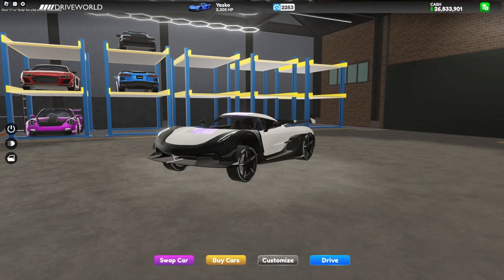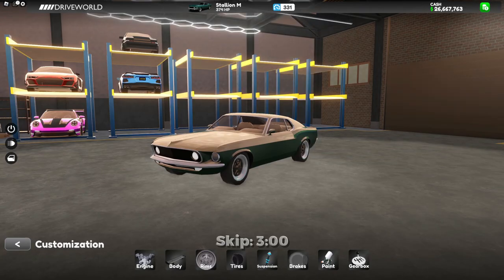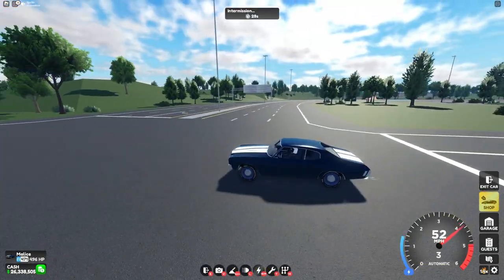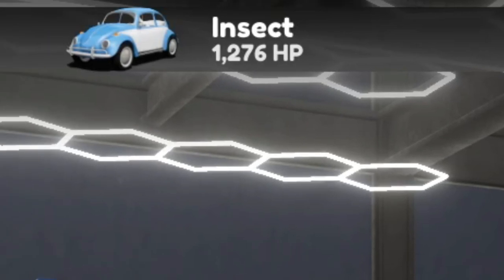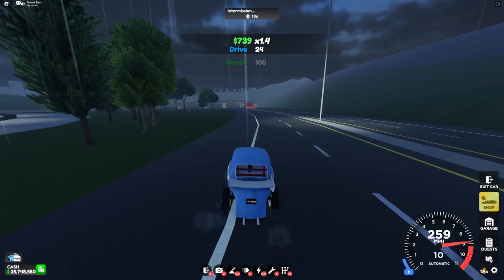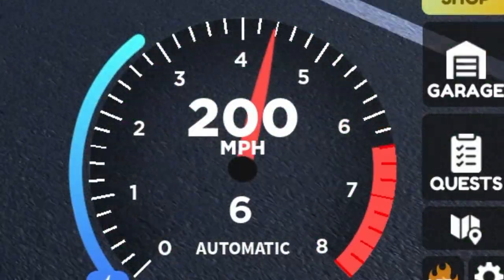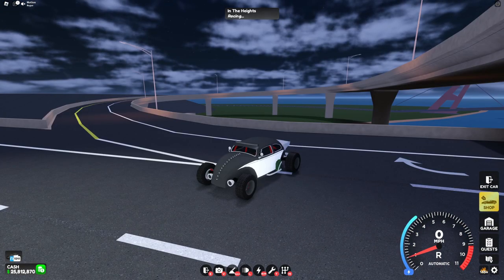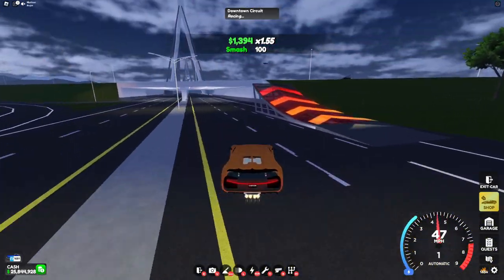THEY FINALLY ADDED SELLING TO DRIVE WORLD! (update video)